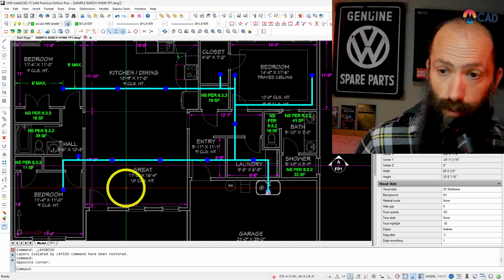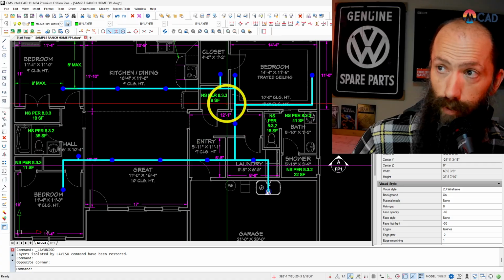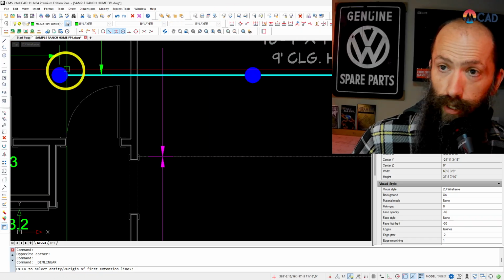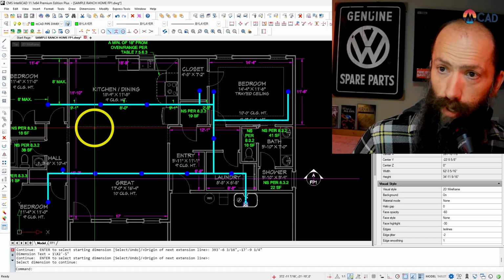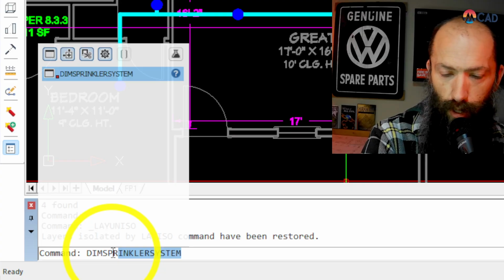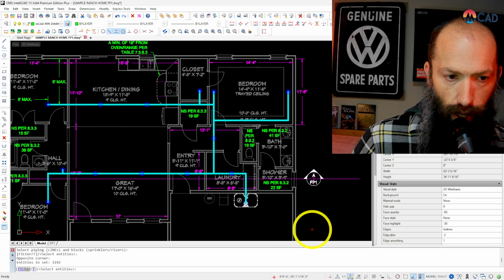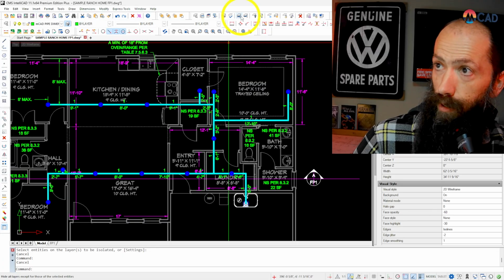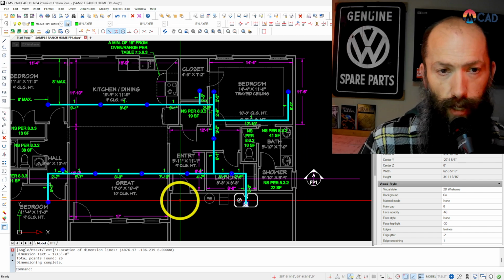New DIMSPRINKERSYSTEM LISP Routine for automated pipe dimensioning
Get full credit from the purchase of self guided towards the price of the Guided Accelerator when you're ready.  👉

See Colby demonstrate the new DIMSPRINKLERSYSTEM LISP routine provided with the Fire Sprinkler CAD Basics Boot Camp.

In this demonstration we are using CMS IntelliCAD PE Plus, but the LISP routine will work with many popular DWG editing suites, like AutoCAD, Draftsight, BricsCAD, etc...

This LISP routine does not work with nanoCAD 5.